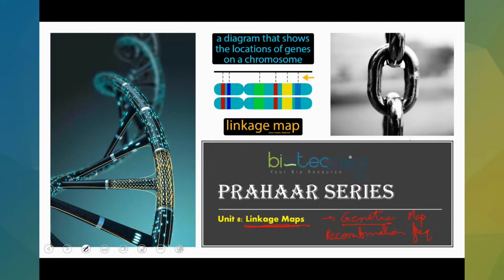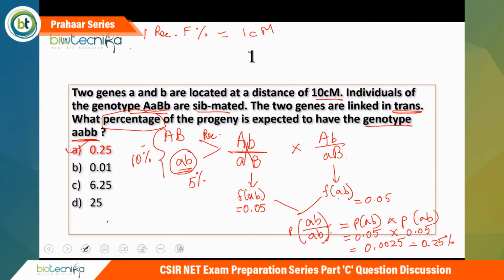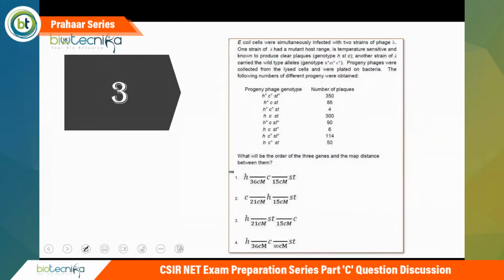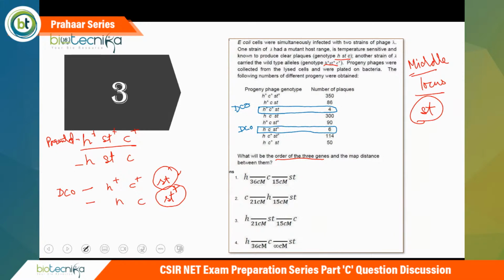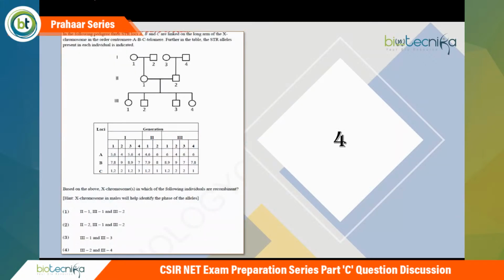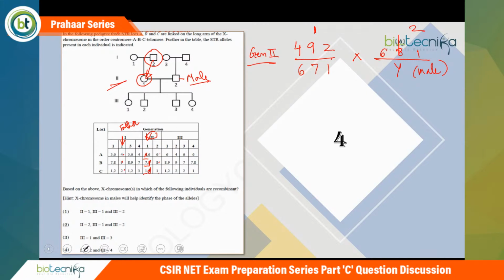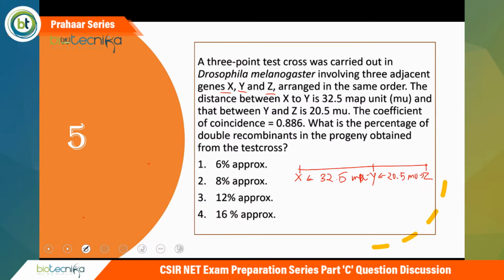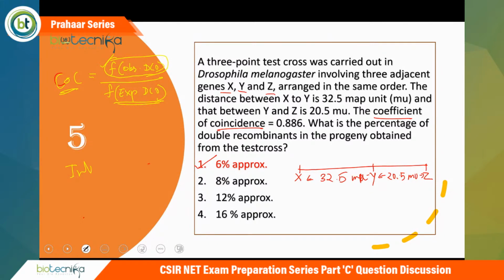CSIR NET Exam Preparation Series Part 'C' Question Discussion ; Linkage maps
"Welcome to the CSIR NET Exam Preparation Series Part 'C' Question Discussion with Mrs.Tithi Saha! In this Webinar, we will be discussing linkage maps, a crucial topic in the field of Life Sciences. Whether you are preparing for the CSIR NET exam or just looking to deepen your knowledge in this subject, this Webinar will provide you with in-depth explanations, real-life examples and practical tips to help you understand and remember the concepts. Join Tithi in this interactive session as she breaks down the complexity of linkage maps and makes it easy for you to understand. Don't miss out on this opportunity to get a head start in your exam preparation!